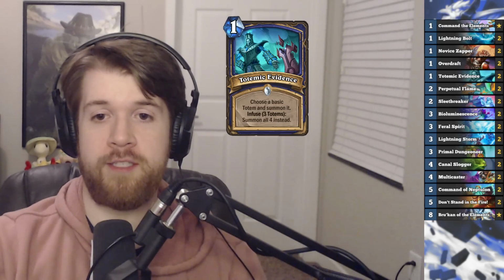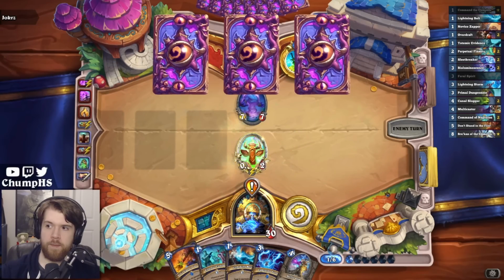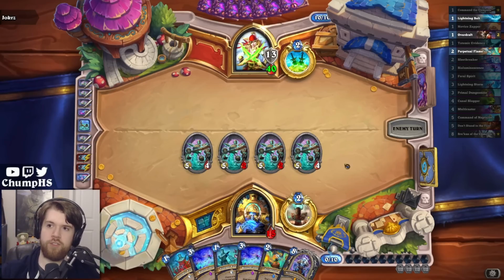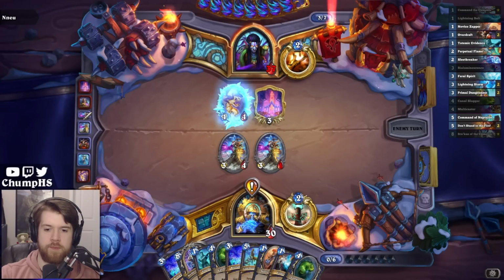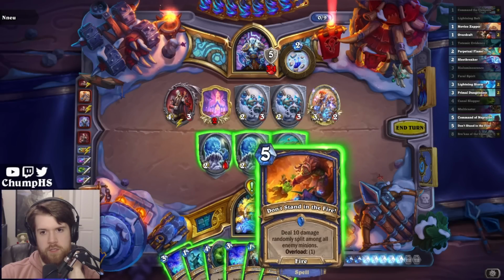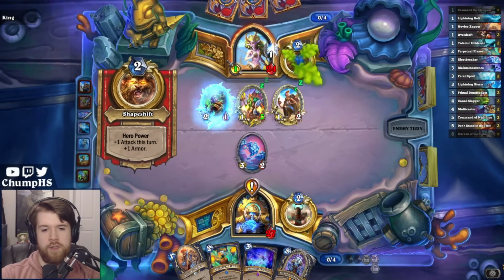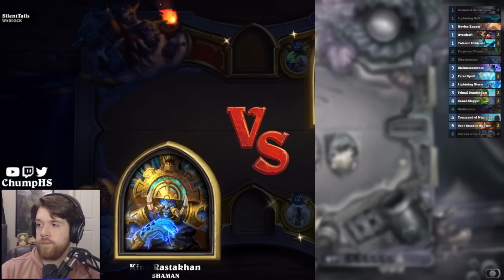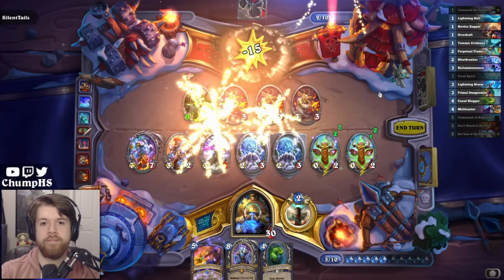I Gave My Totems +28 Spell Damage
Fill the board with Totems from Totemic Evidence, then give them Spell Damage with Bioluminescence.

Deck Code:
AAECAaoIAsL2A8ORBA7q5wP67APj7gPB9gOF+gOogQSVkgT5nwT6nwT9nwTCrAT8tATGzgS27QQA

00:00 Intro
00:54 Game 1
10:40 Game 2
19:33 Game 3
24:05 Game 4